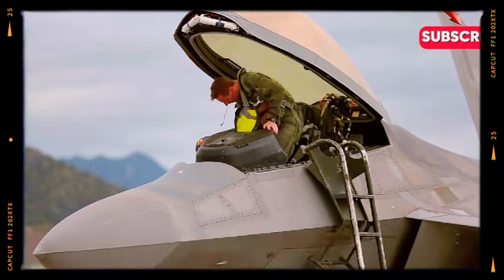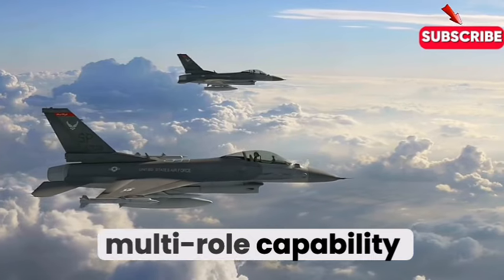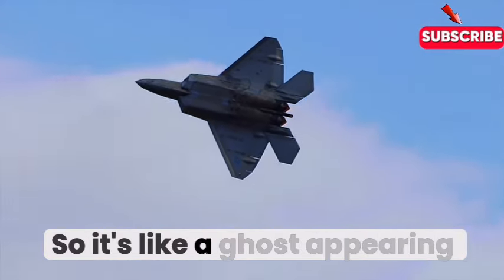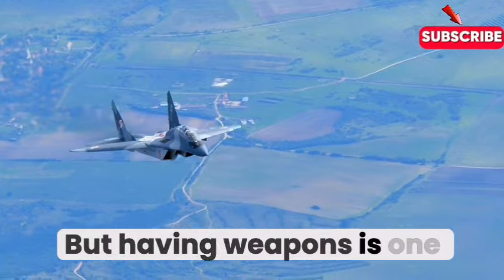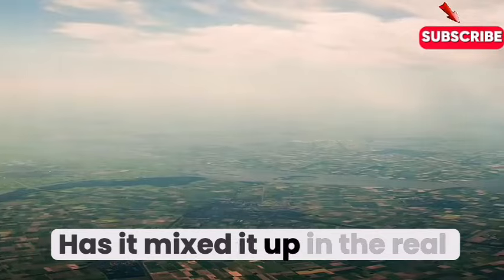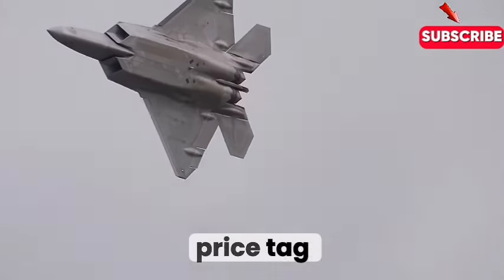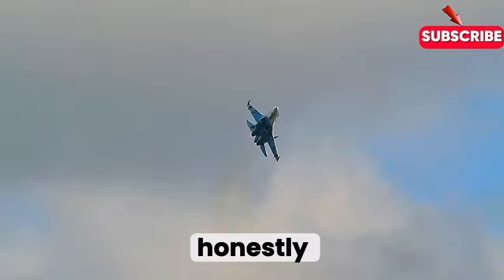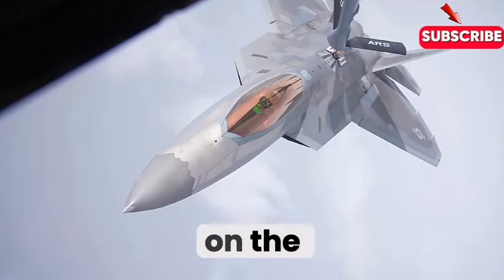"F-22 vs. Su-57: Who Rules the Skies in Modern Warfare Today?"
In this video, we’ll deeply dive into the "F-22 vs. Su-57: Who Rules the Skies in Modern Warfare Today?" From Lockheed Martin to the US Navy, we’ll cover it all!
The F-22 Raptor and the Su-57 Felon are two of the most advanced fighter jets in the world, representing the pinnacle of modern aerial warfare. The F-22, built by Lockheed Martin, has dominated the skies for decades with its stealth, manoeuvrability, and cutting-edge avionics. On the other hand, the Su-57, Russia's latest fifth-generation fighter, boasts impressive speed, agility, and advanced weaponry.

In this video, we compare the strengths and weaknesses of these two air superiority giants. Which aircraft truly rules the skies? How do they perform in real combat scenarios? From stealth capabilities to weapons systems, we’ll break down every key factor that defines modern air dominance.

If you're passionate about military technology and modern fighter jets, this is a showdown you won't want to miss. Watch now to see the F-22 Raptor take on the Su-57 Felon in the ultimate air battle!